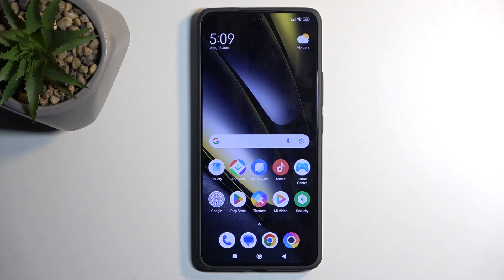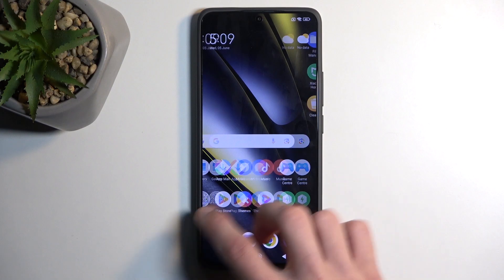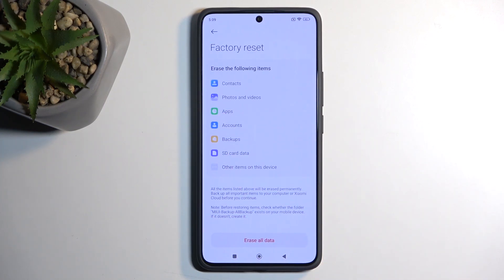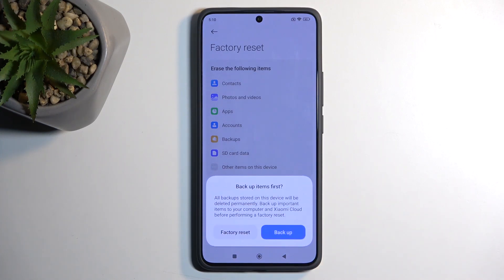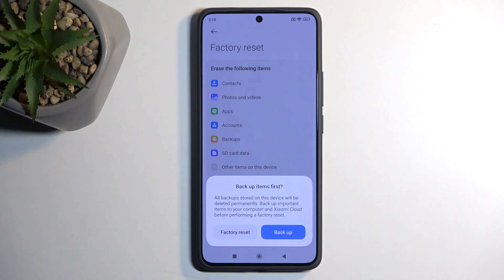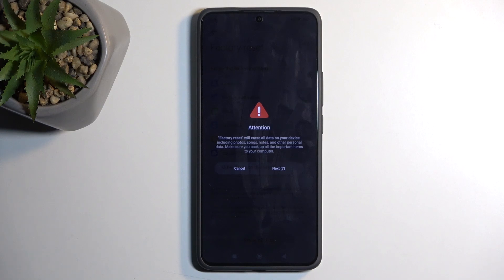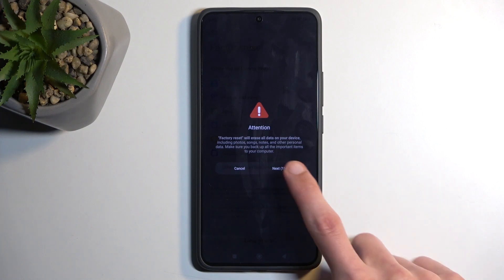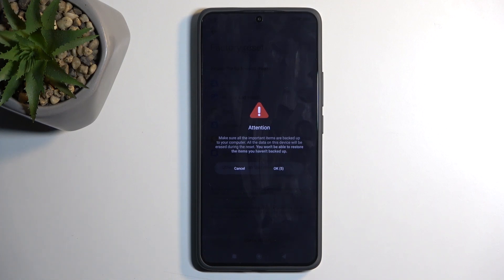How to Hard Reset POCO F6 Via Settings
Find out more info about POCO F6:
Hi! To perform a hard reset on your POCO F6 via settings, start by opening the Settings app on your device. Next, go to the 'Reset options' and then 'Erase all data (factory reset)'. You may need to enter your PIN, pattern, or password. Your POCO F6 will then begin the reset process, which will erase all data on the device and restore it to its factory default settings.

How to hard reset POCO F6 via Settings? How to run factory reset on POCO F6? How to remove all data and settings on POCO F6?